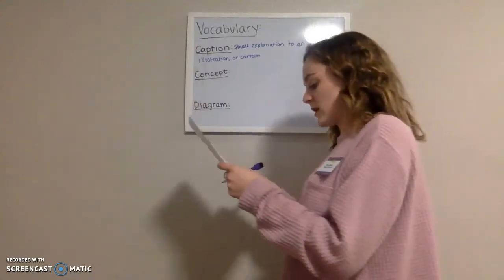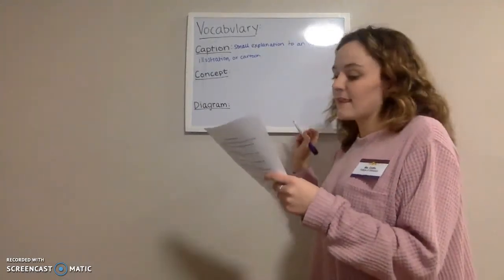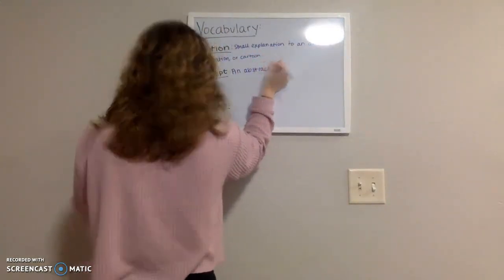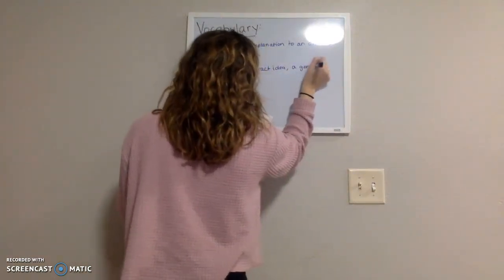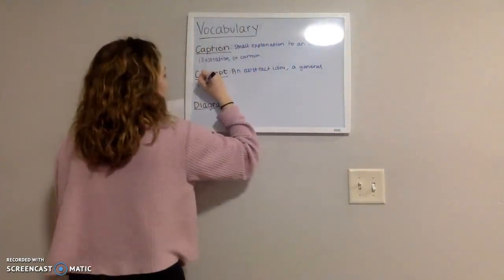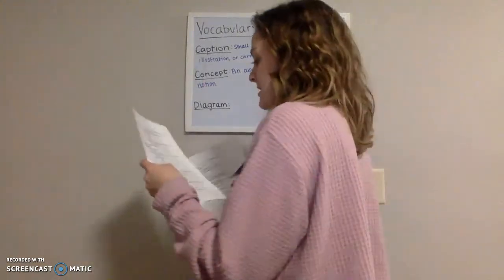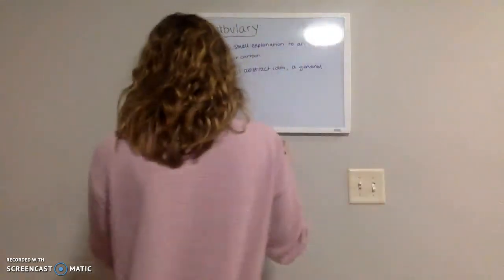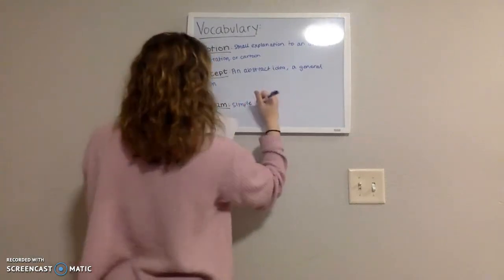DLS Model Video